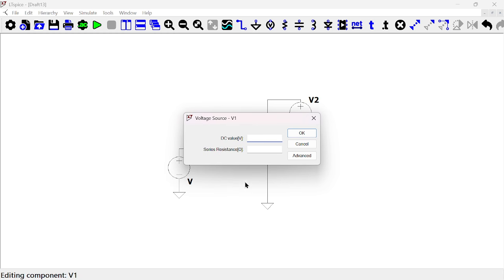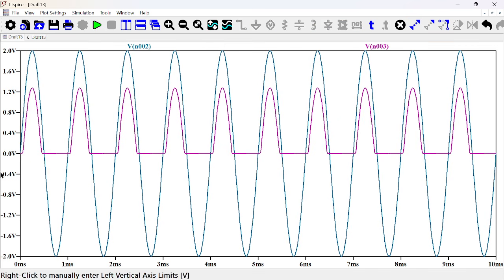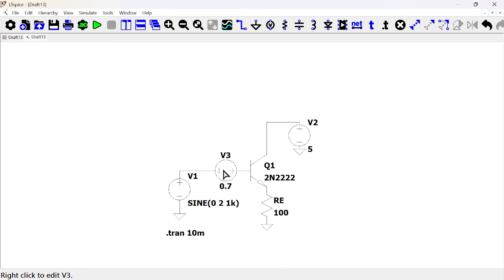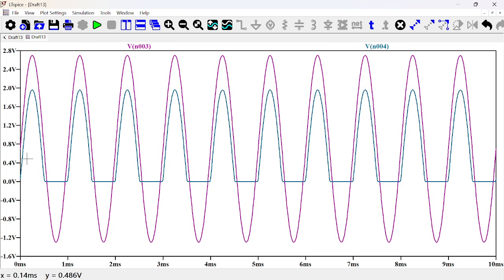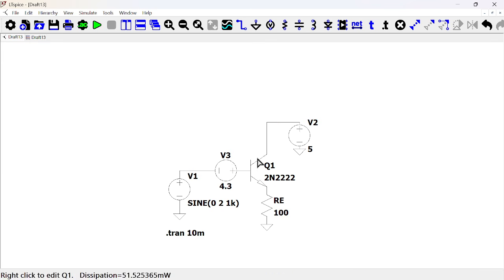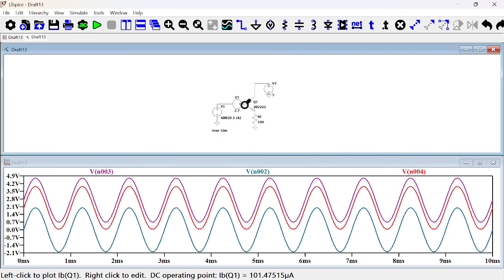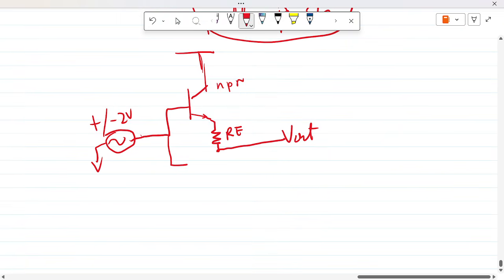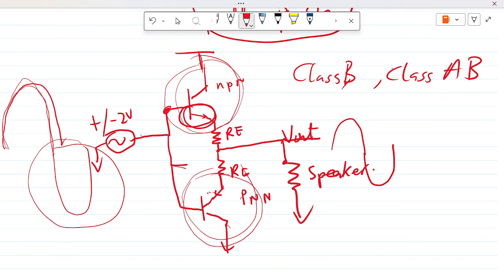Part 13 | LTspice Demo: Limitations of the Emitter Follower in Power Amplifiers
Video Description
In this continuation of the output-stage series, we use LTspice to practically demonstrate the limitations of using an emitter follower as a power amplifier output stage. While the emitter follower provides low output impedance and good buffering, it also introduces several real-world challenges when driving heavy loads.

This video walks through:

LTspice simulations of emitter follower output behaviour

Distortion effects under large signal conditions

Power dissipation and thermal concerns

Headroom limitations and bias sensitivity

Why emitter followers alone may struggle with speaker loads

When and where emitter followers are still the right choice

By the end, you’ll clearly understand the trade-offs between simplicity and performance, and why push-pull and Class-AB stages are often preferred for power amplification.

Perfect for students learning analog electronics, amplifier design, and LTspice simulation.

Channel: YOMS Electronics